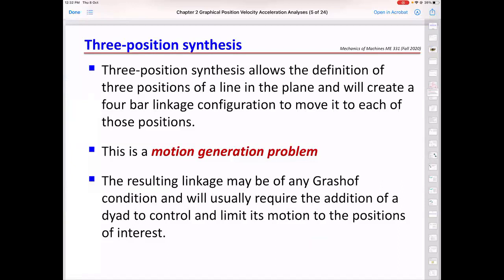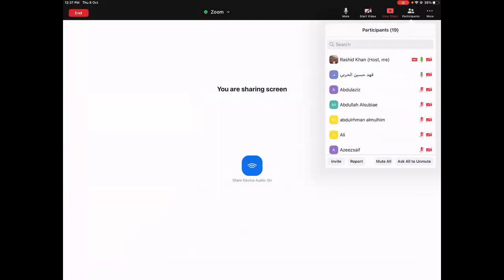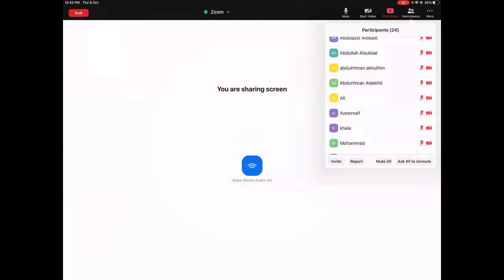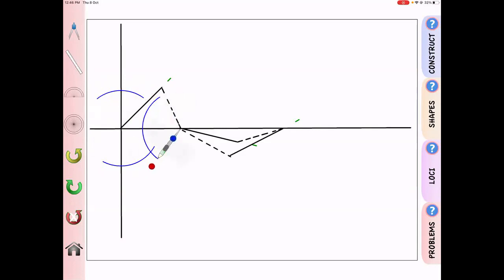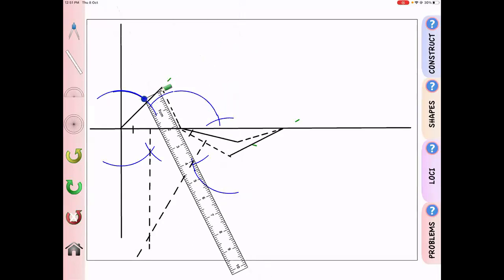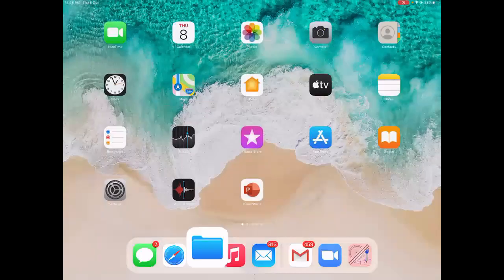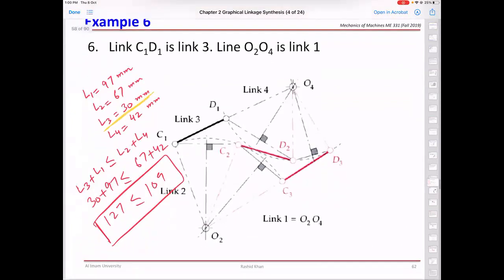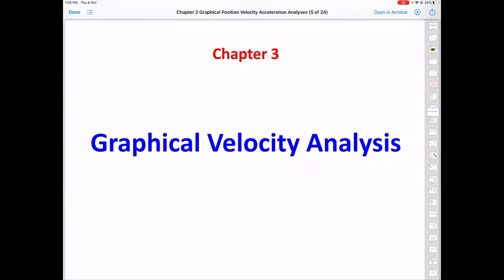Position graphical method ex6